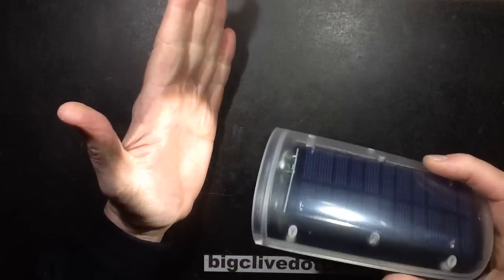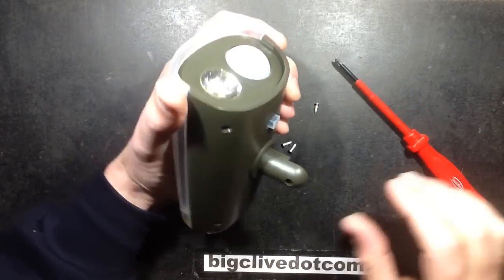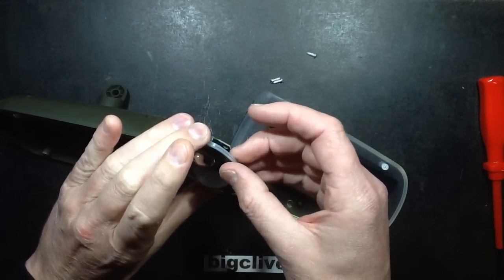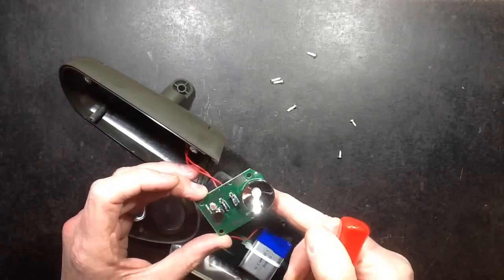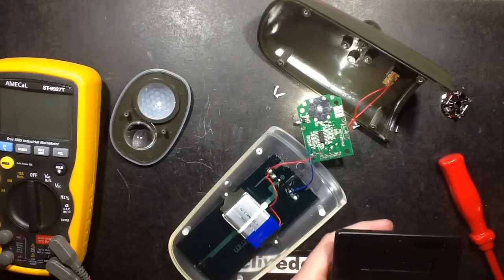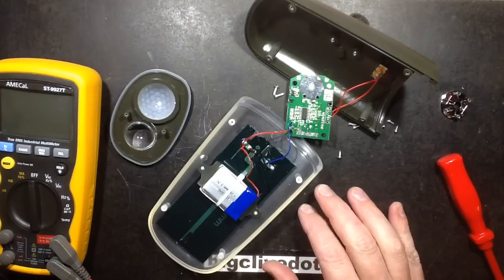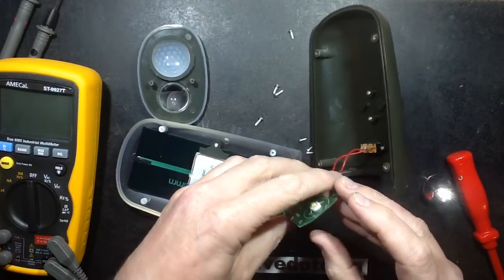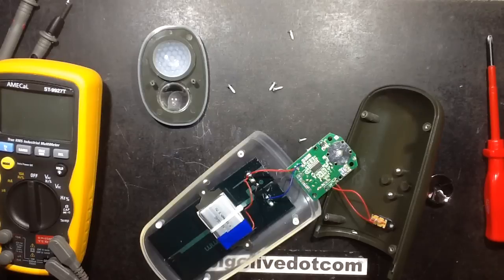A look inside a solar powered LED security light.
This solar powered security light came from a UK supplier on ebay.  Somewhat more expensive than the usual tat I take to bits, but actually quite nice.
The bold claim of being a 3W LED light and running for 8 hours of continuous triggering on a full charge is valid in the sense that the LED will emit about 3W on a fully charged lithium cell, but the intensity will go down progressively over the discharge time to literally a fraction of a watt.
That said, it's very stylish and modestly well constructed.